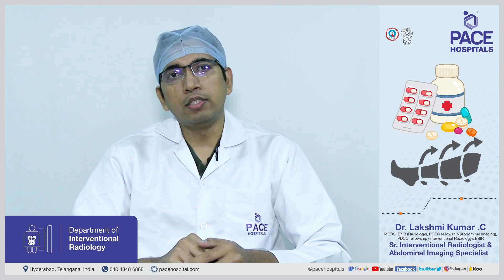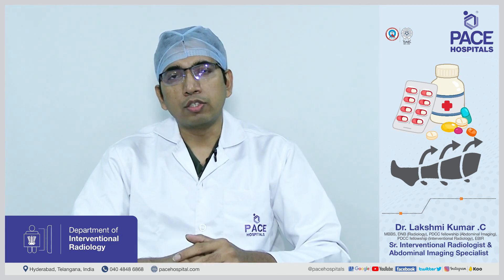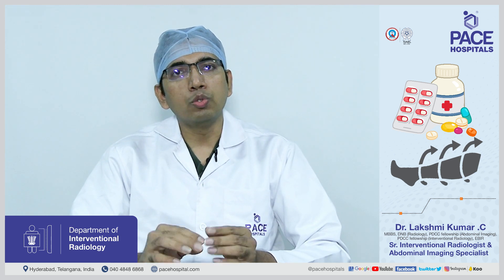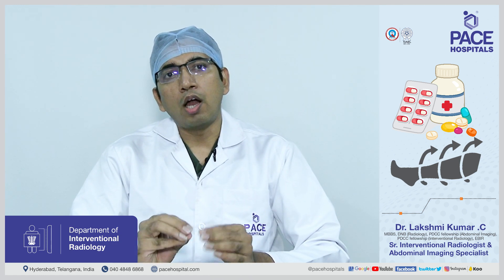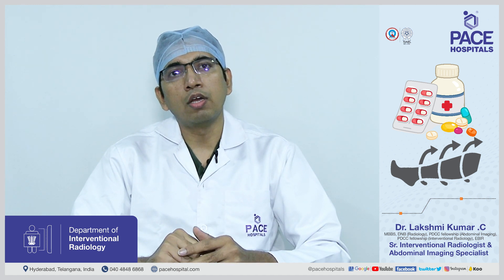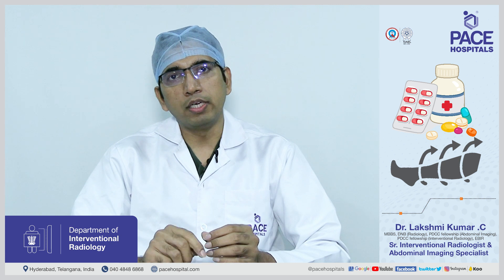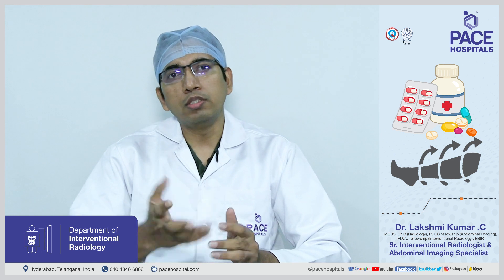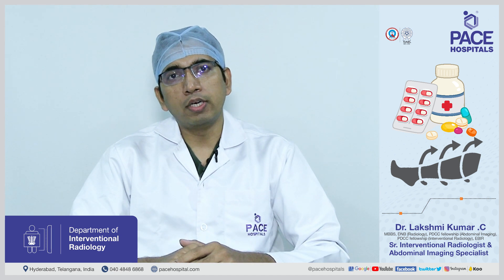What are the most effective DVT Treatment? | PACE Hospitals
Deep vein thrombosis (DVT) is a medical condition characterized by the formation of a blood clot (thrombus) within a deep vein, most commonly in the legs. It typically occurs in the lower extremities, but can also affect the veins in the pelvis or arms.

Deep vein thrombosis (DVT) is a serious condition because if the blood clot breaks free, it can travel through the bloodstream and block blood flow to vital organs, leading to life-threatening complications such
as pulmonary embolism.

Dr. Lakshmi Kumar Chalamarla | Senior Interventional Radiologist and Abdominal Imaging Specialist at PACE Hospitals

Pace Hospitals

pathophysiology, chronic deep vein thrombosis, deep vein thrombosis prevention, vascular disease, vascular
surgery, deep vein, blood clots, dvt symptoms, venous thromboembolism, venous thrombosis, vascular surgeon,
dvt prevention, dvt exercises, deep venous thrombosis, interventional radiology, dvt treatment,
complications of dvt, risk of dvt, deep vein blood clots, blood clot in the leg, venous thromboembolism
treatment, dvt signs and symptoms, dvt surgery, vascular surgeon, interventional radiologist, pace hospitals